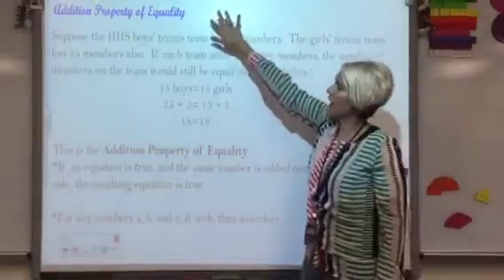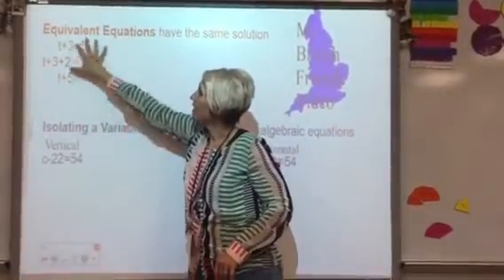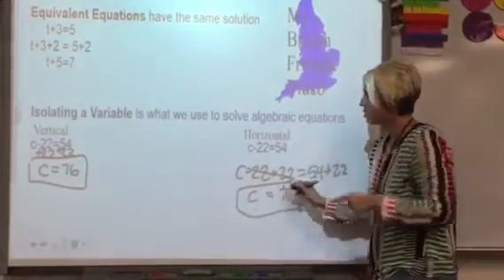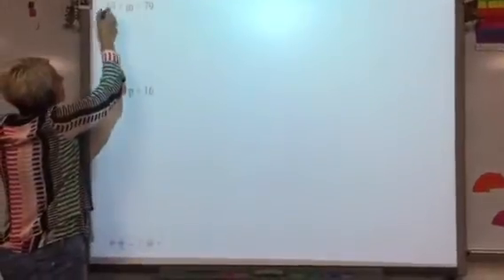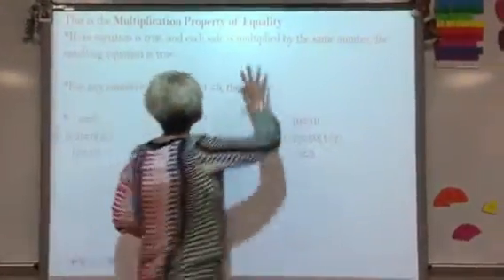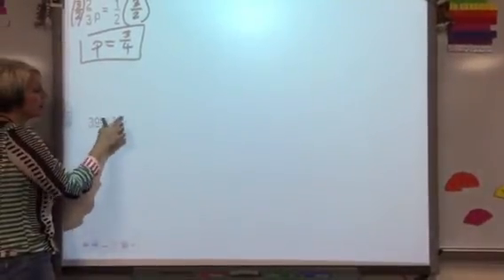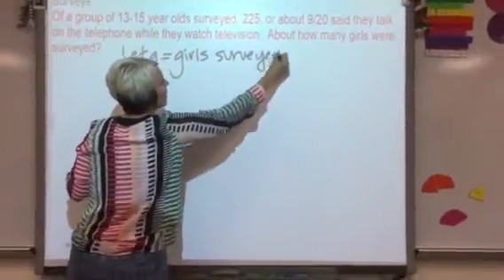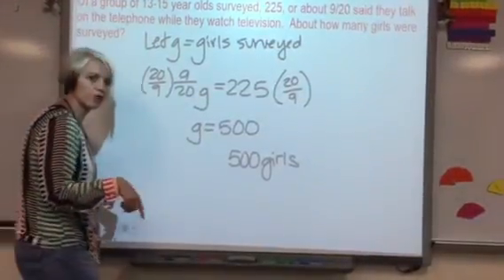Chapter 2 Lesson 2